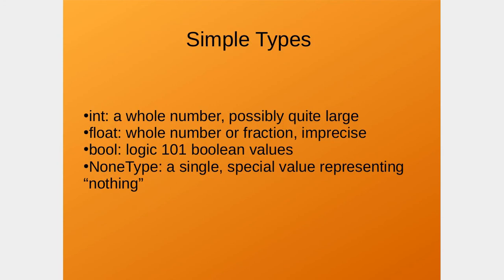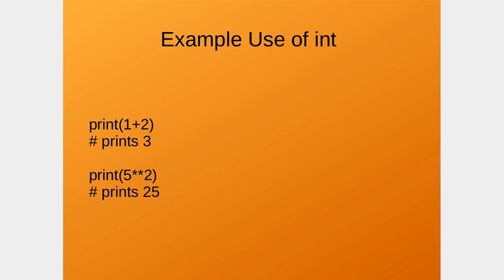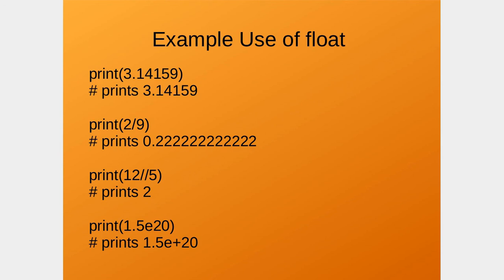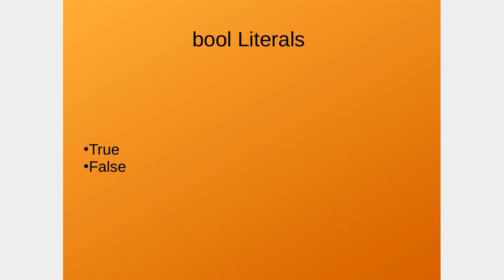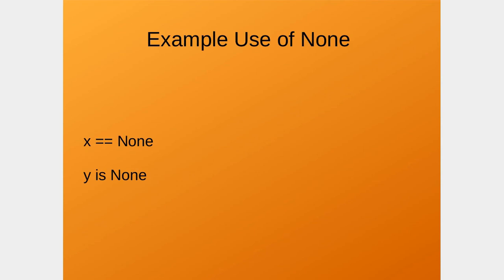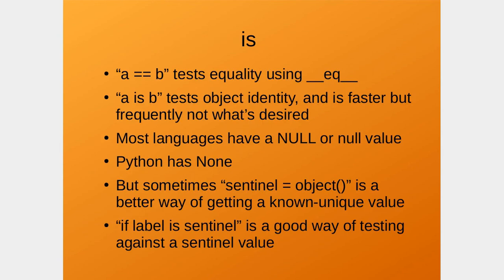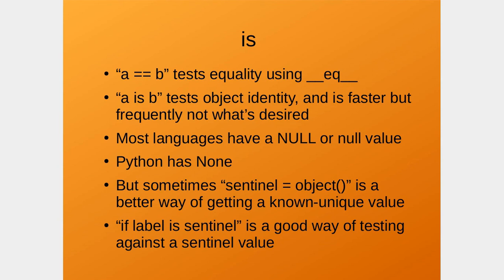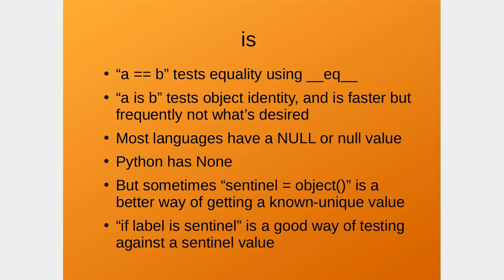Python for Developers part 3 of 7